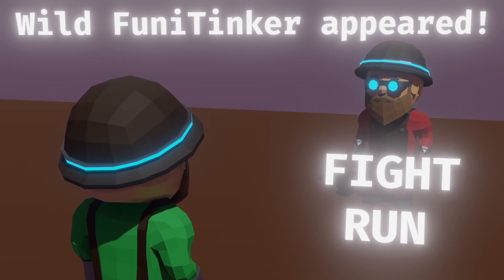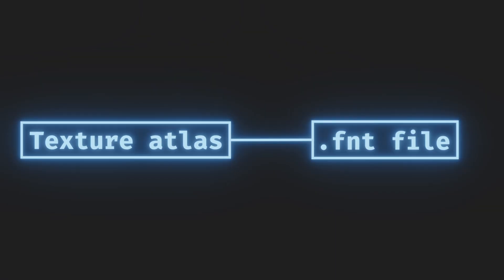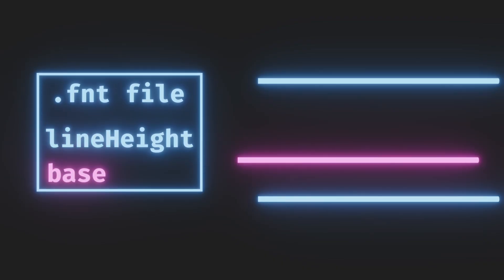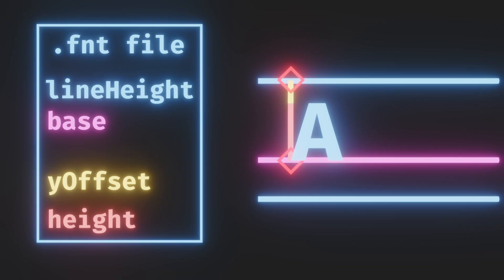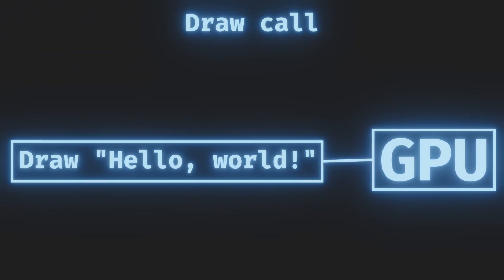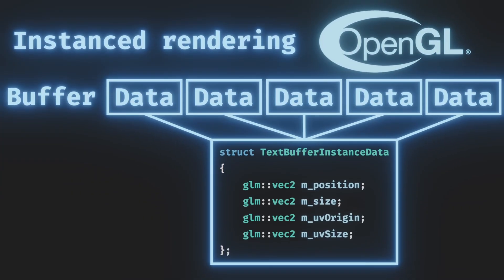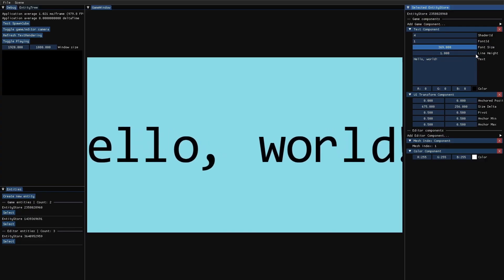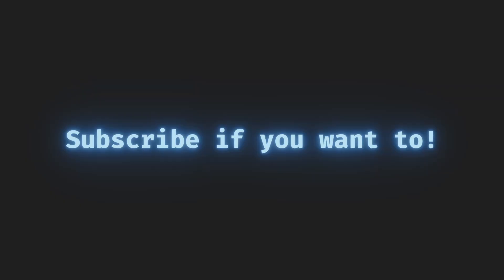Optimized OpenGL Text Rendering in my C++ ECS game engine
Text is one of the most important aspects of any games.

Using a simple texture atlas for the text is simple, fast and efficient. Luckily using helpful tools like BMFont makes our work so much easier.

But we need to be careful when trying to put text on screen, we don't want to render each letter of text one by one, that's slow. Thankfully I'm using OpenGL, which allows us to do instanced rendering, sending all the text data to the GPU at once.

Also checkout renderdoc if you're working with graphics, it's great for debugging

00:00 Intro
00:12 What is a texture atlas?
00:20 Why use BMFont
00:42 Quads, the core of UI rendering
01:11 Positioning the characters
02:14 Why we need to optimize
03:07 Instanced rendering
03:58 Final result
04:25 Checking the output using RenderDoc
04:50 Outro